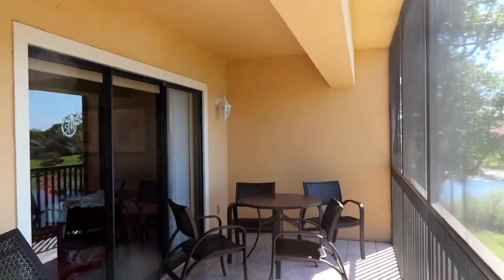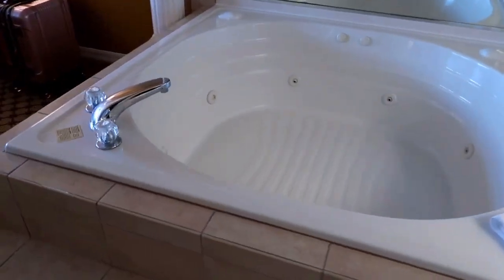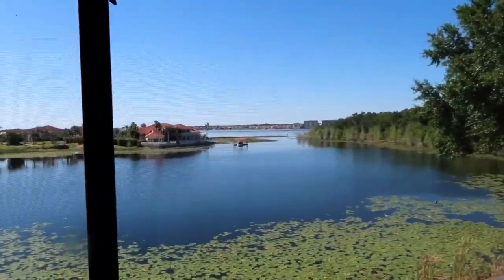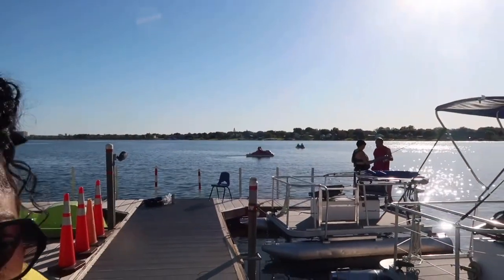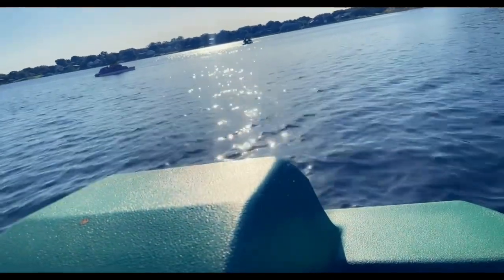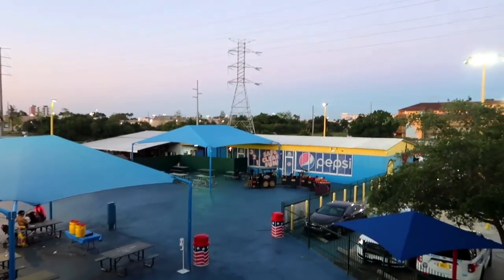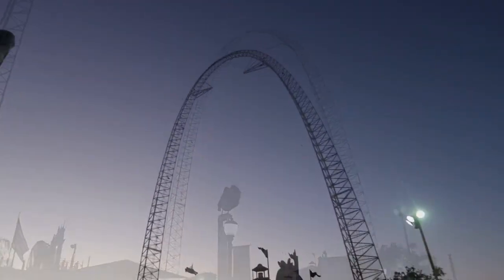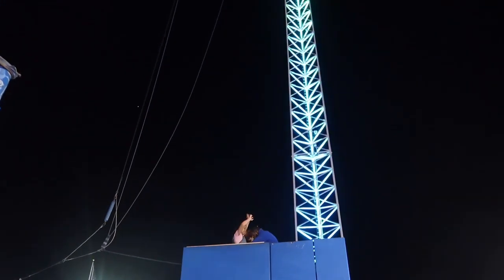Our family trip to Westgate Resorts Orlando Florida